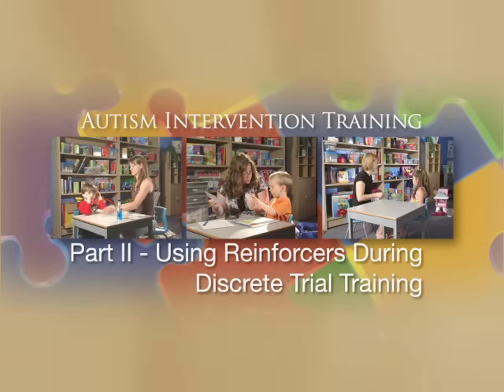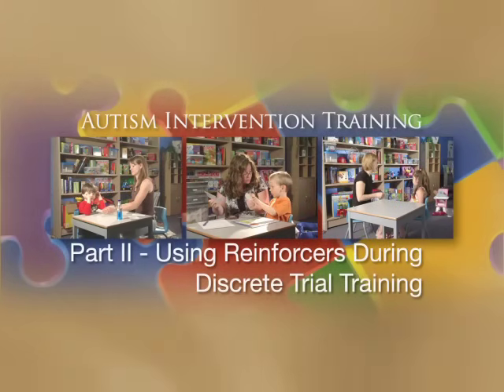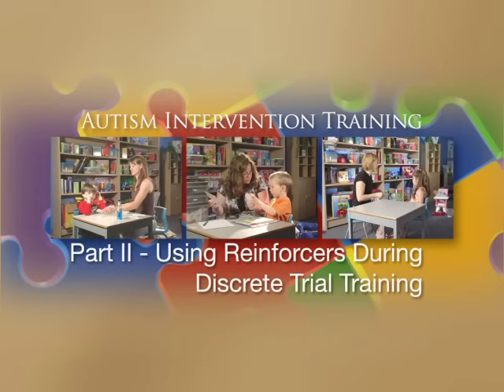ABA Autism Training - Chapter 2 - Reinforcement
This video defines and gives examples of different types of reinforcers.  The video also describes the proper way to deliver reinforcers and provides suggestions to ensure that reinforcers maintain their interest to the child.

The Autism Intervention Training Video Series was designed for individuals in the beginning stages of learning how to conduct Applied Behavioural Analysis with children with Autism Spectrum Disorders.  It is a series of videos demonstrating 5 of the key techniques needed for successful intervention:  The Discrete Trial; Reinforcement; Prompting; Generalization; Incidental Teaching
The videos are intended to be a learning tool, used in conjunction with textbook, classroom and/or practice-based learning.  Each video is short enough to be shown during class time with time left over for the instructor to cover the topics in more detail during lecture.  These videos will be useful to students, paraprofessionals, professionals and parents.